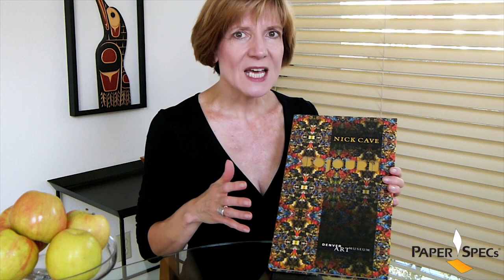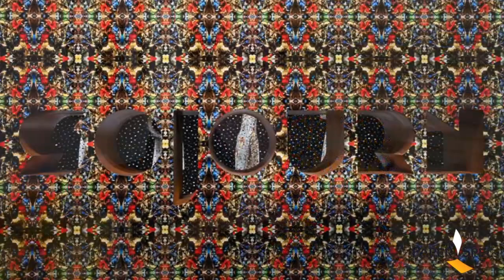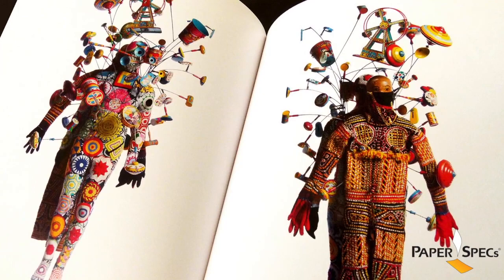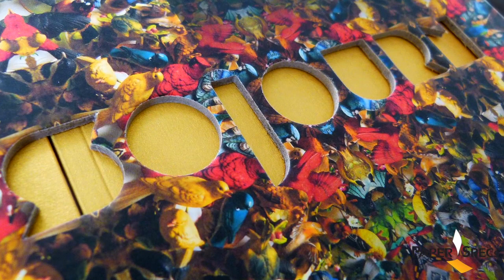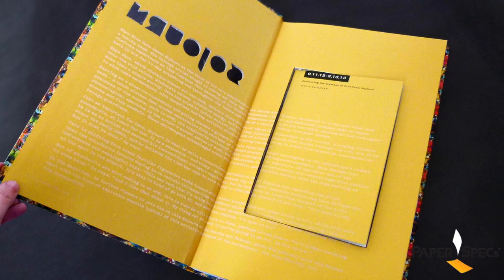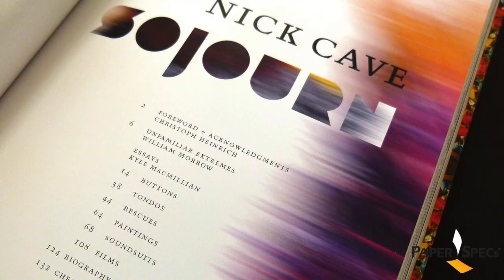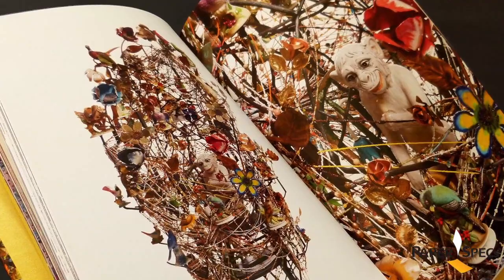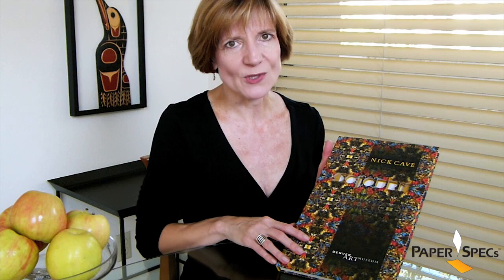Paper Inspiration #185: Nick Cave: Sojourn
PaperSpecsGallery.com calls attention to Nick Cave: Sojourn. The Denver Art Museum described the exhibit as a shared experience between viewer and Nick Cave – “a pioneer among a growing number of artists exploring the intersection of craft, performance and fine art.” The exhibition catalog, brilliantly executed by Faust, was also a shared experience between the talented creative team and the reader.